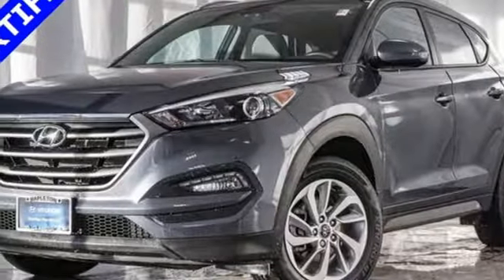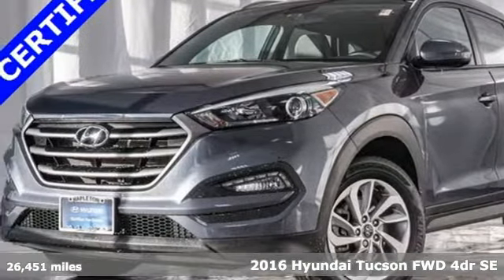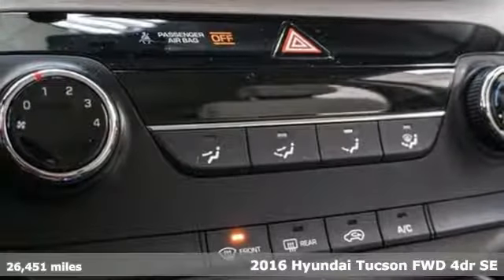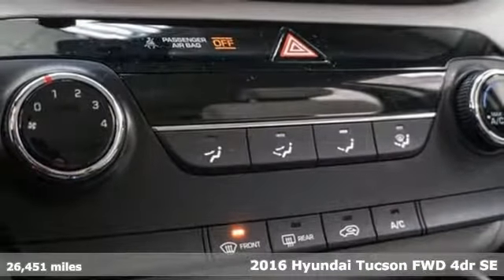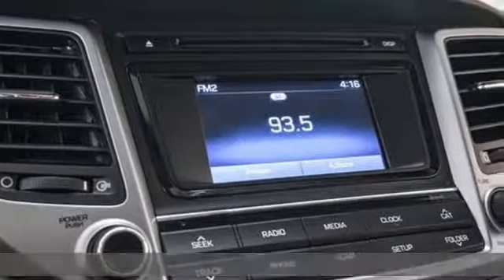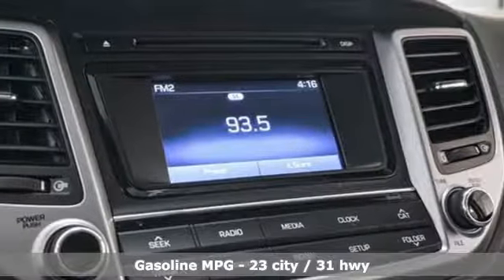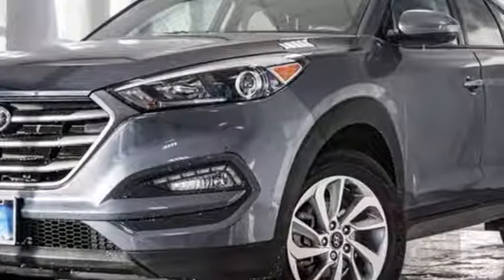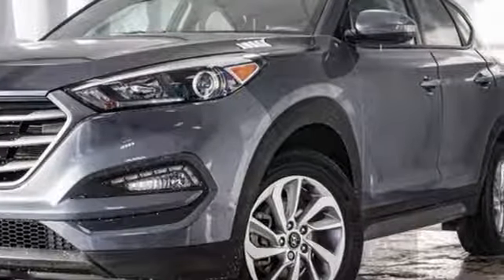Used 2016 Hyundai Tucson Aurora IL Chicago, IL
Year: 2016
Make: Hyundai
Model: Tucson
Trim: SE
Engine: 2.0L DOHC
Transmission: 6-Speed Automatic with Overdrive
Color: Gray
Interior: gray
Mileage: 26207
Stock #: P12435
VIN: KM8J33A4XGU195814

Address:
4333 Ogden Ave